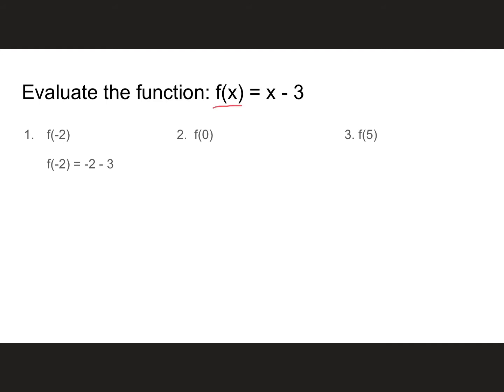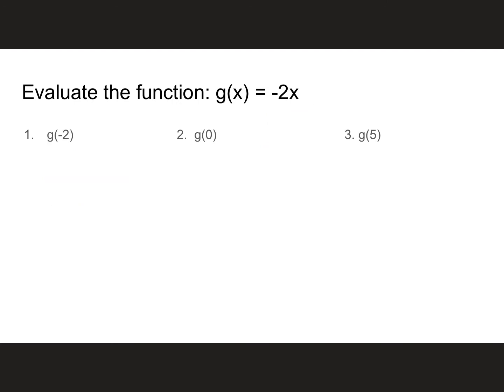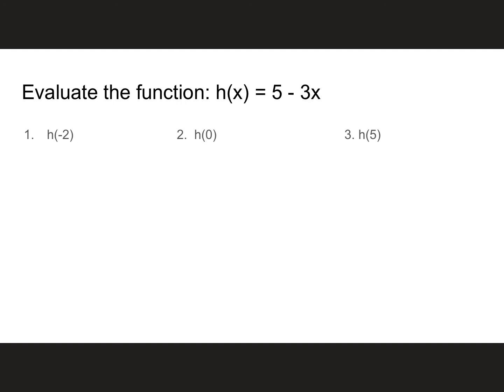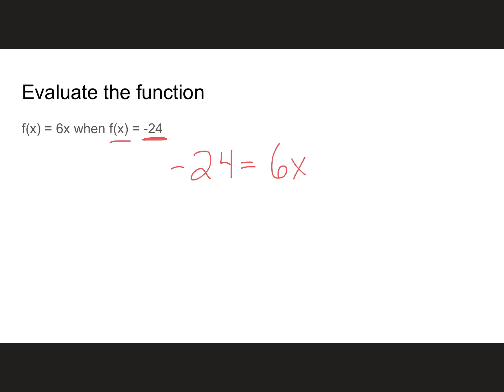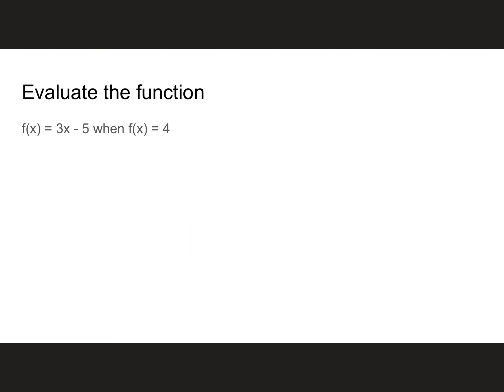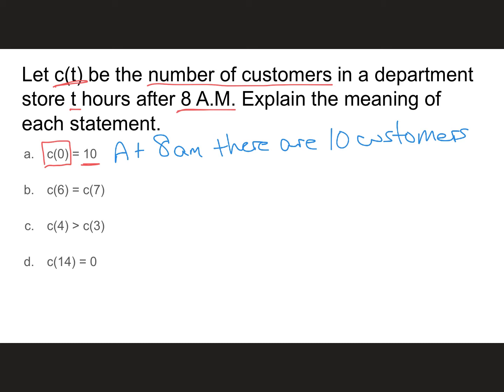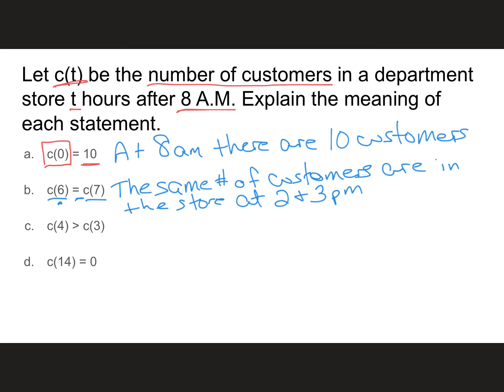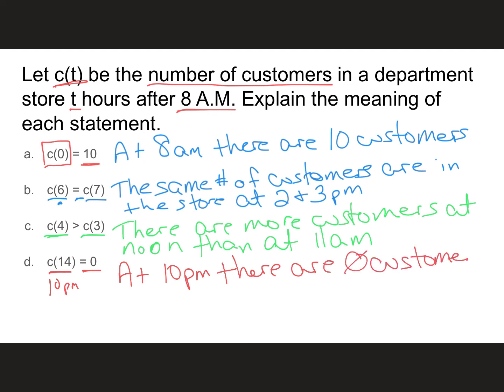AlgU1C3L2.mp4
Evaluating and interpreting function notation